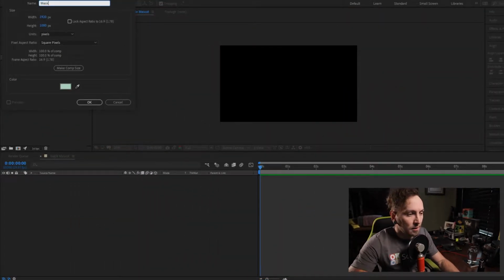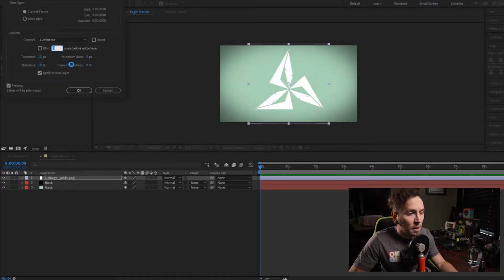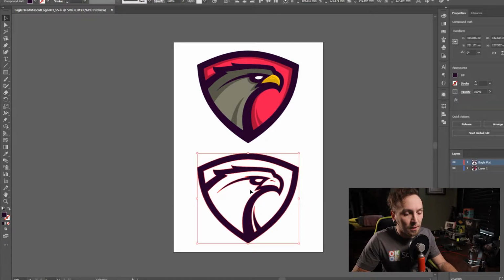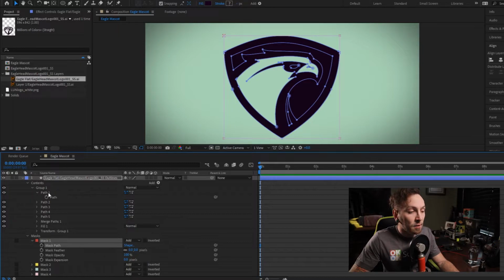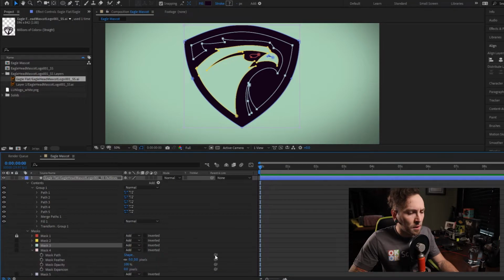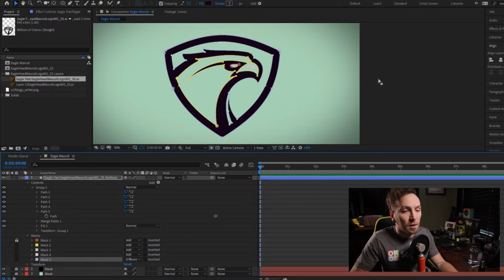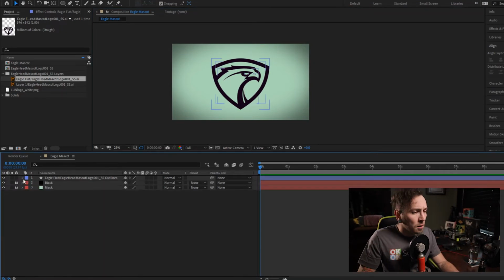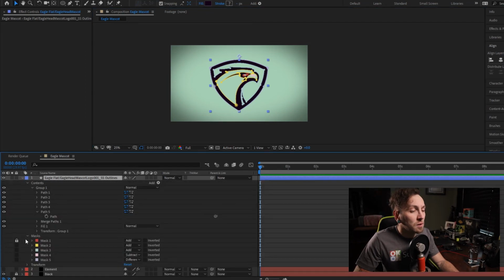How to Make Perfect Masks in Adobe After Effects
In this video we cover three ways to build masks in Adobe After Effects.
-Basic shapes
-Auto-trace
-Vector shape masking

For the third (and best) way, skip to 4:15!